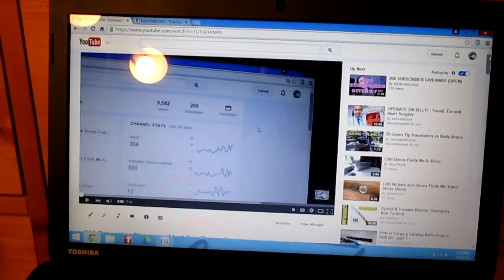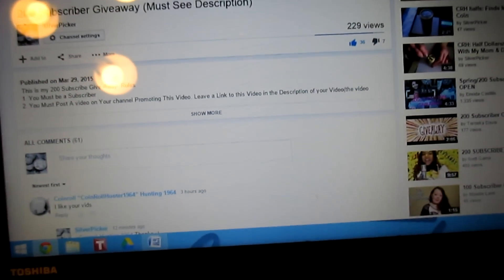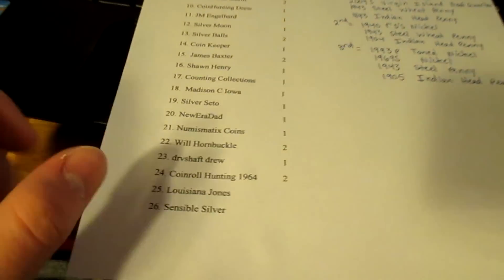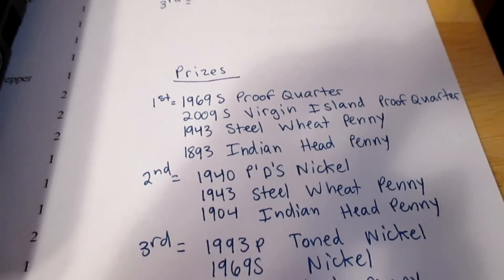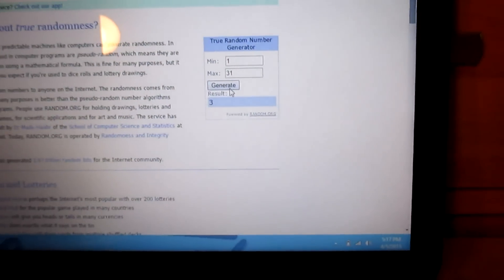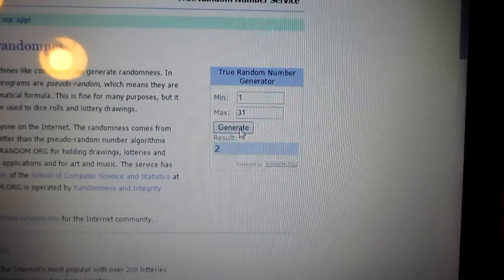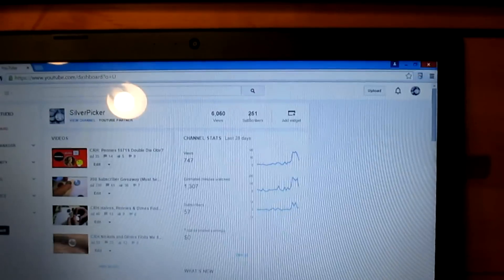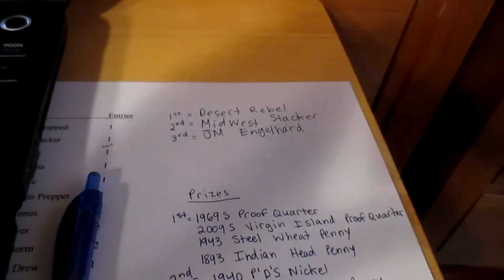200 Subscriber Giveaway Results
I want to thank everyone for participating in my contest and there will be more contest's along the way as I gain more Subscribers. If you were one of the winners then please leave a comment on this video and I will reply to your comment. Thanks :)